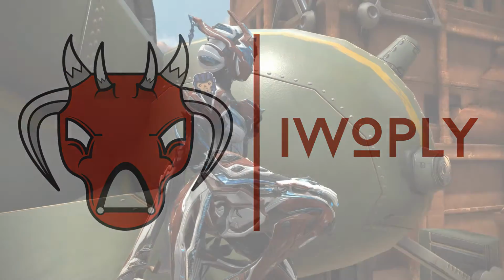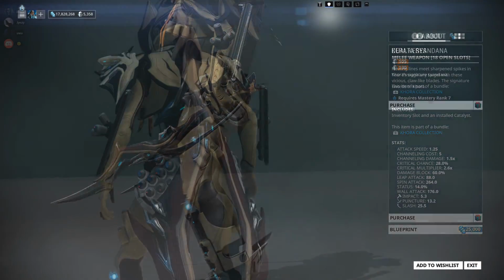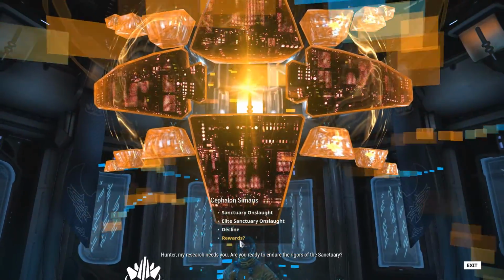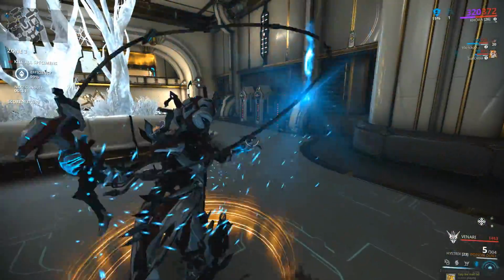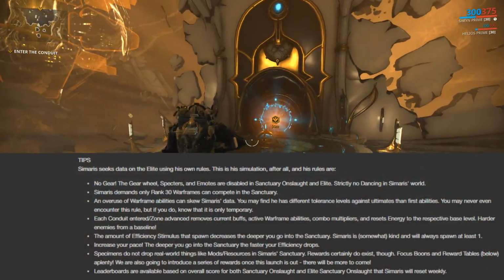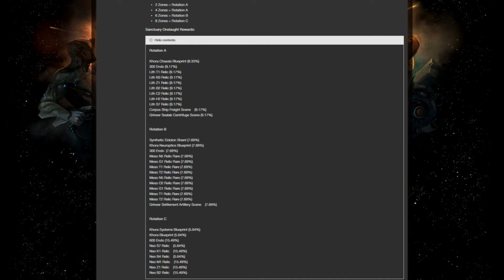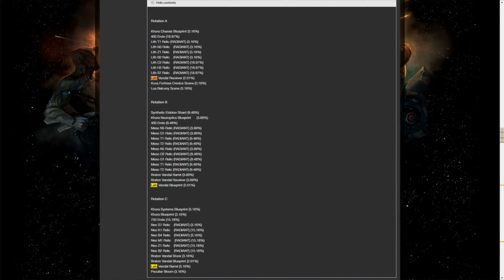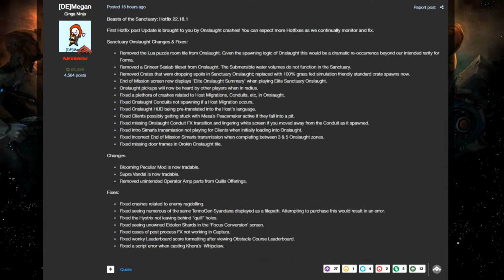Sanctuary Onslaught, Braton/Lato Vandal, Zaws, Khora & Patch Notes! (Warframe)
Khora, Sanctuary Onslaught, The Return of the Lato & Braton Vandal, New Zaws, New Weapons, New Captura Scenes & even an Excalibur Buff! What more could you ask for when it comes to a main Update.

Sources:
Update 22.18 Patch Notes: